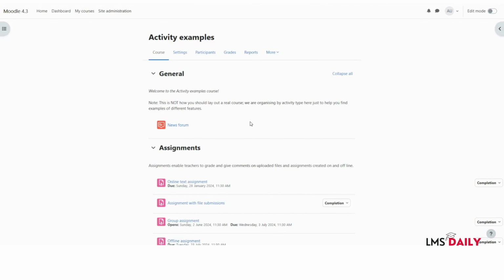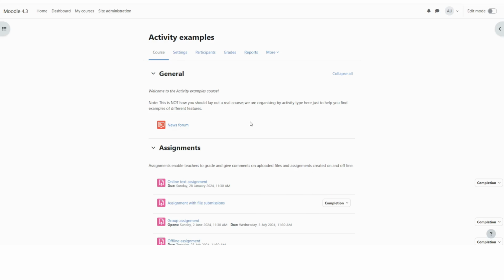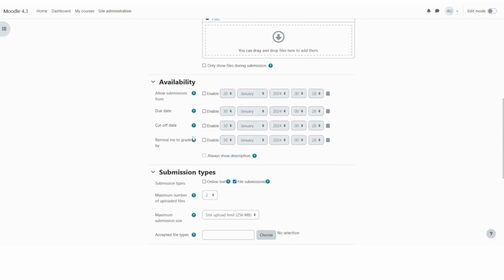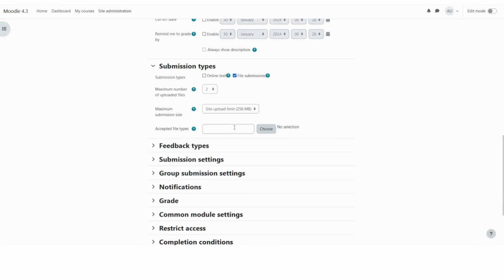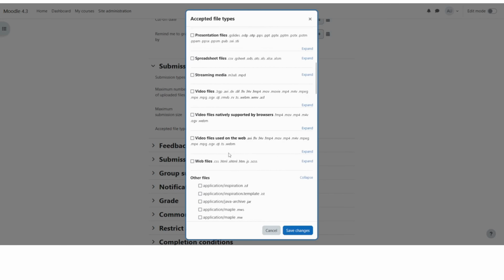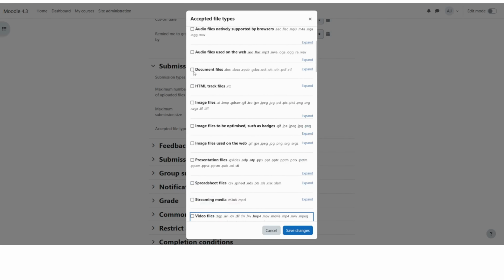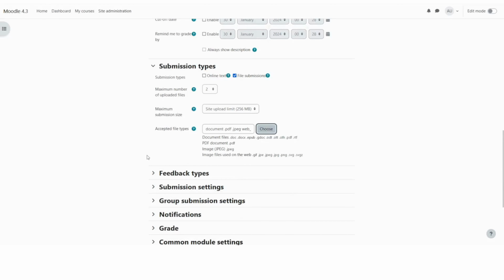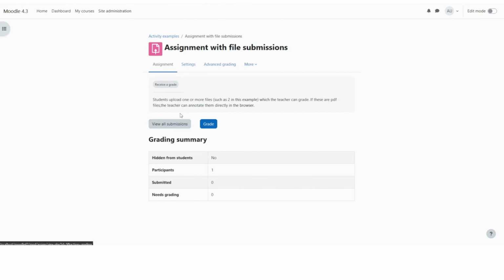How to Configure Filetypes for Assignment Submission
If you’re an educator teaching with Moodle LMS, you might be aware about the Assignment activity in Moodle. The Assignment activity in Moodle LMS is a pretty wonderful activity through which you can let your students submit the assignment in online text, file submission or both.

In this screencast we will see how you can configure specific file types to be uploaded by students as part of assignment submission.

By configuring the file types you can force students to create assignments in specific file types only such as images, PDF, zip etc.